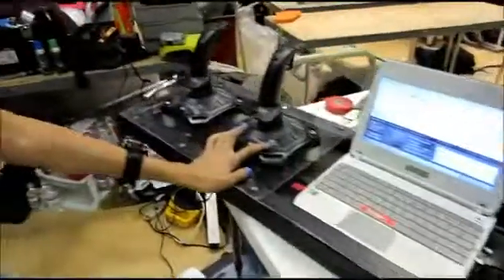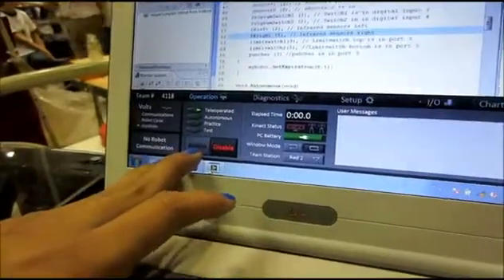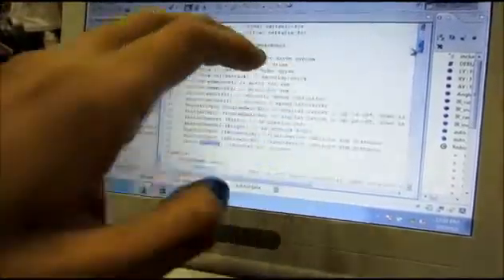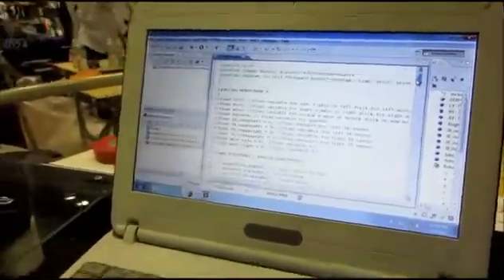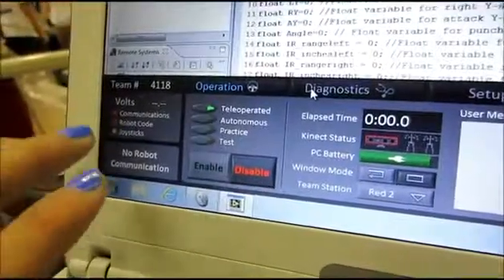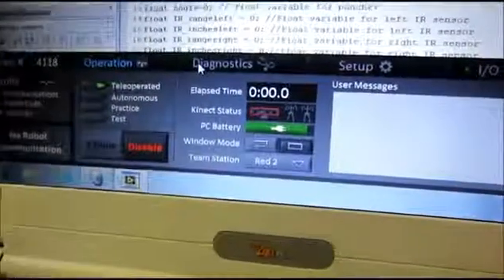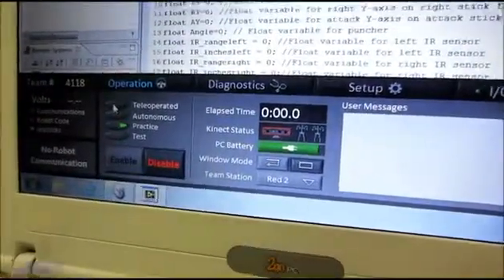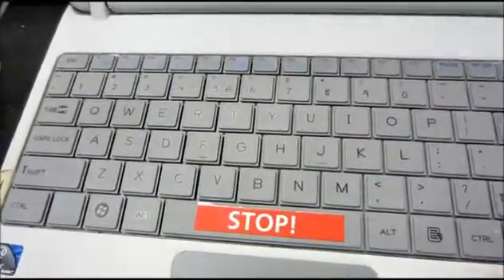Rundown of the Roaring Riptide s 2013 Robot Programming and